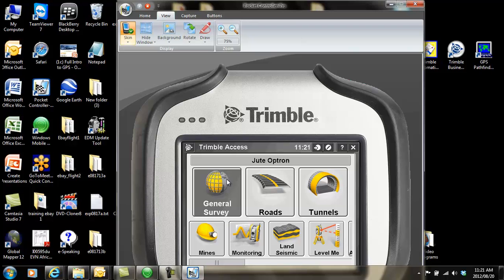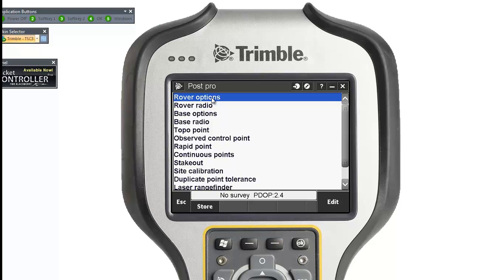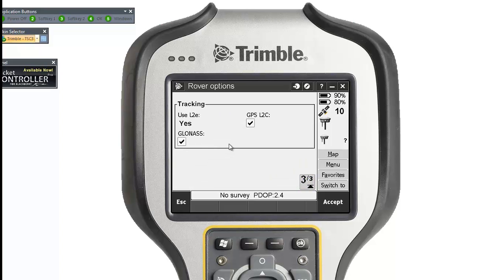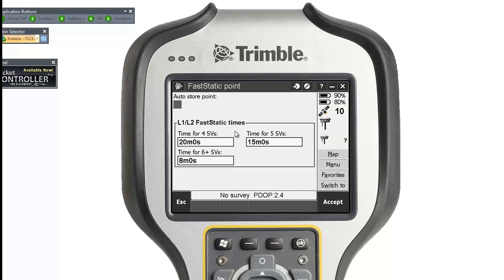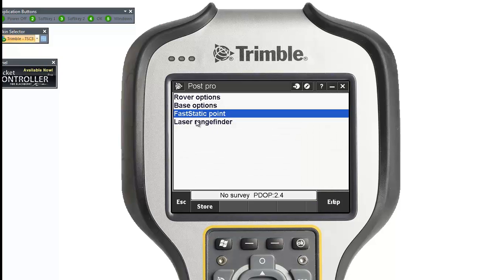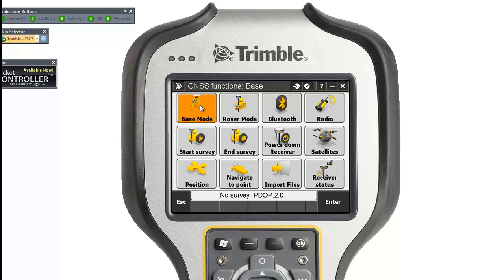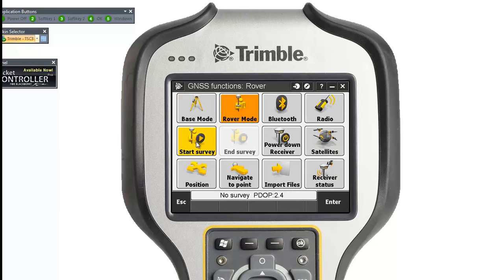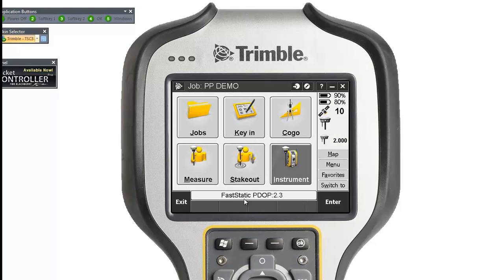Basic TBC Post Processing - Part1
How to setup your TSC3 to perform Post processing, then download and reduce. Part 1 of 2